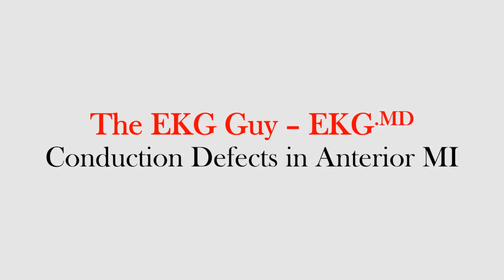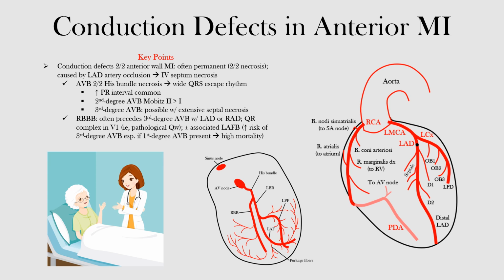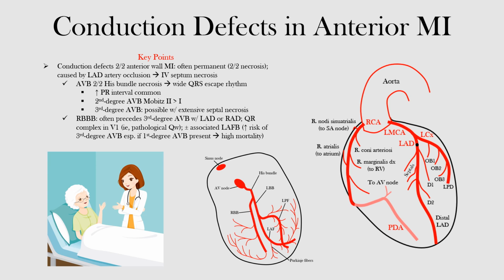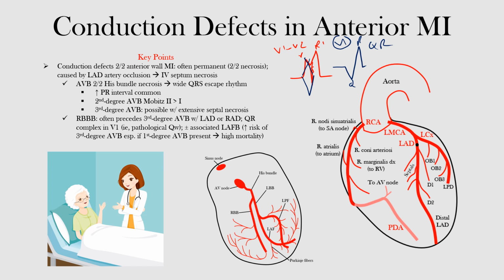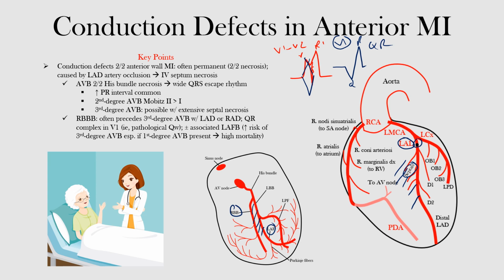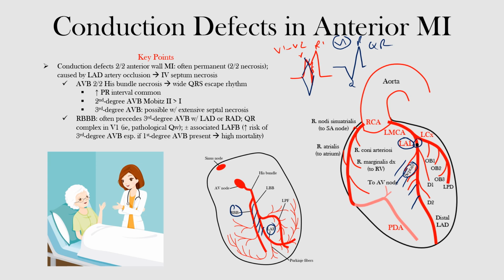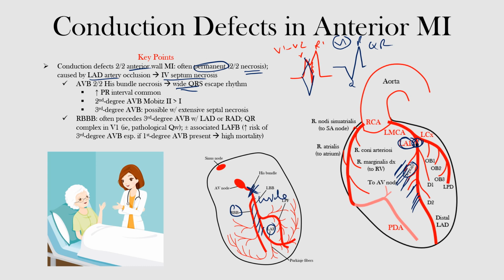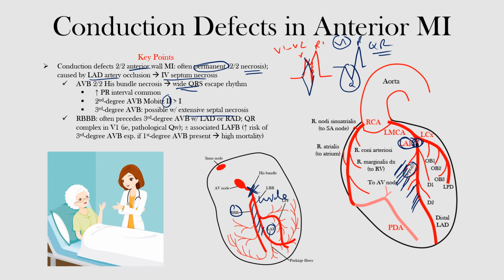Conduction Defects in Anterior MI